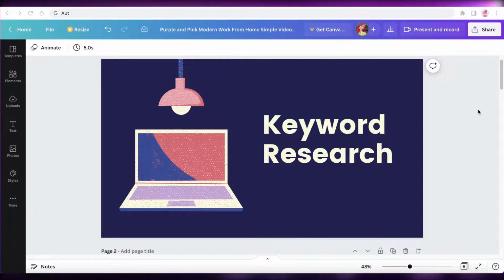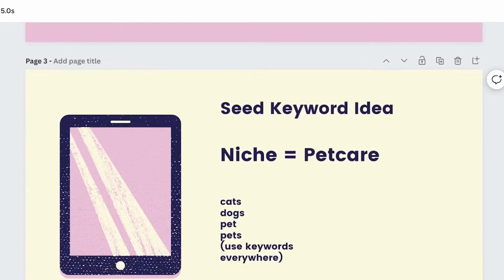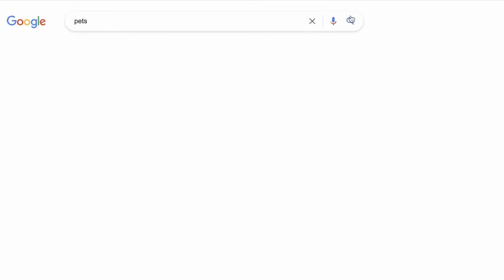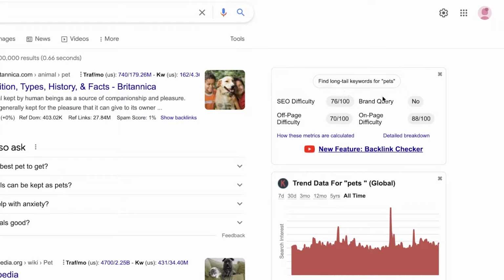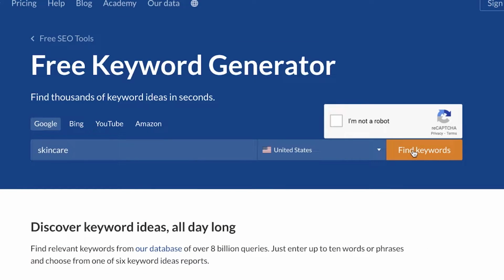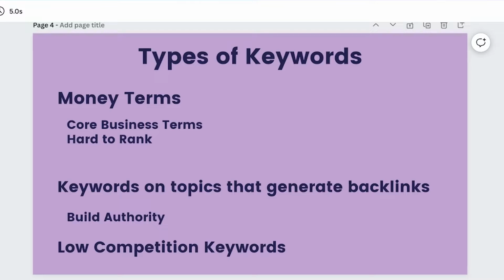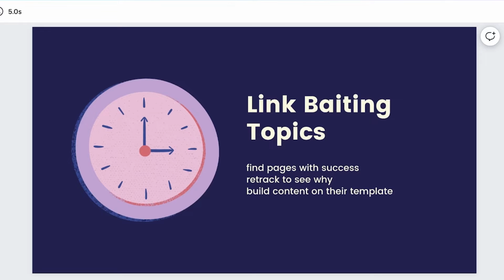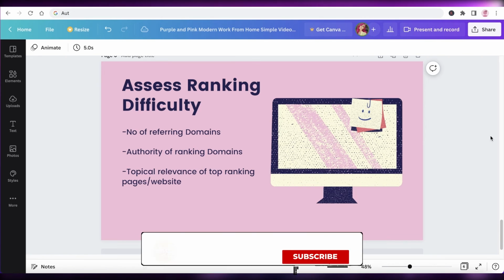How To Do A keyword Search For Your New Website - Quick And Easy! (2022)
In this video I show you How To Do A keyword Search For Your New Website. This is super easy and learn to do it in just a few minutes by following this helpful tutorial.